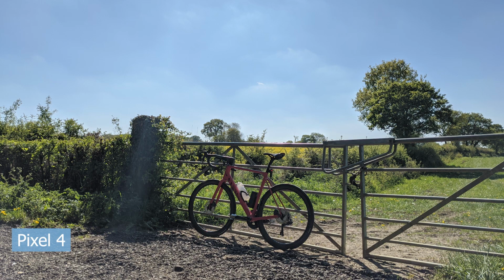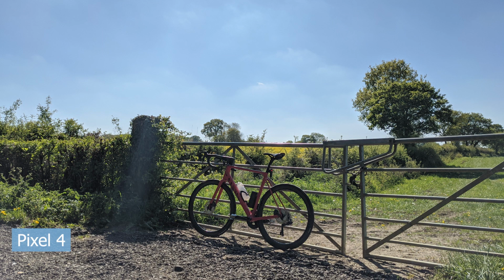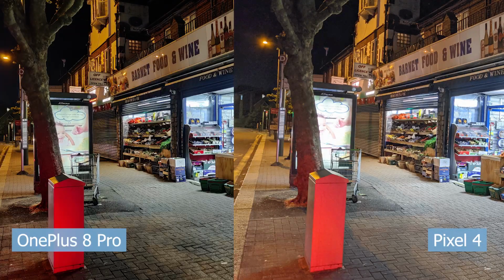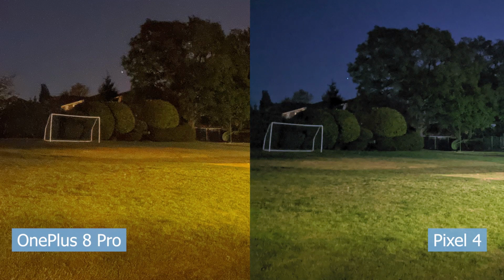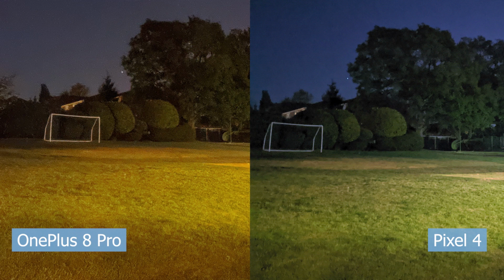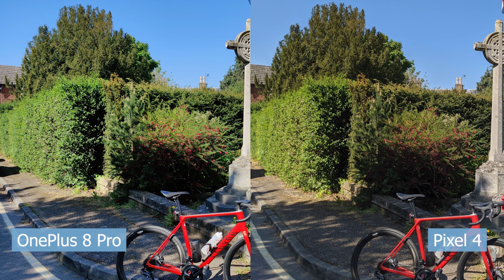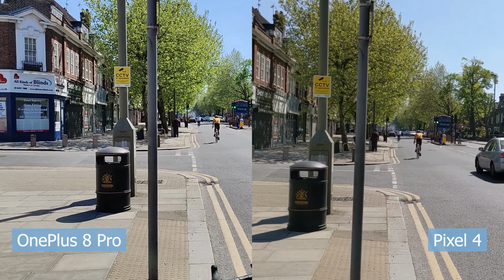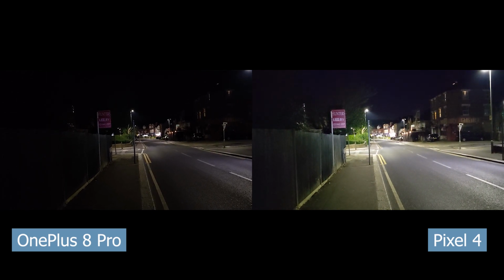Camera Test - OnePlus 8 Pro vs Pixel 4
Historically, one of OnePlus' weal points has always been it's camera.  Also historically, one of the Pixels stregths has been it's camera...  but how can the new OnePlus 8 Pro fair against the Android camera king?  Let's find out!

I'll show you various images from both cameras and we'll talk about some of the differences we can see.  The OnePlus really have earnt their place at the table with the 8 Pro, it really is a fantastic camera.

We'll also compare some video footage in different conditions.  You might be surprised at the results.